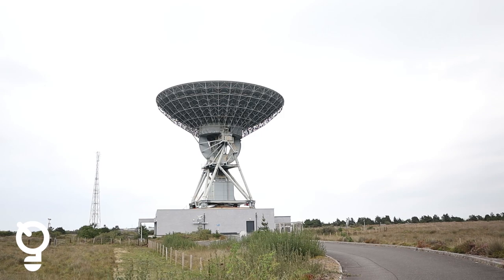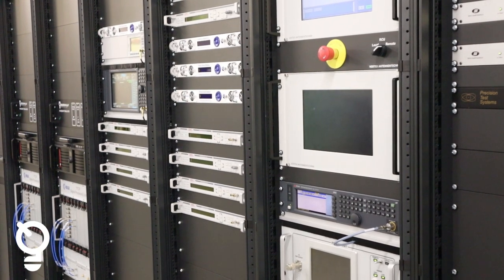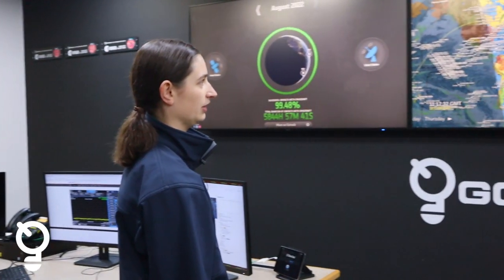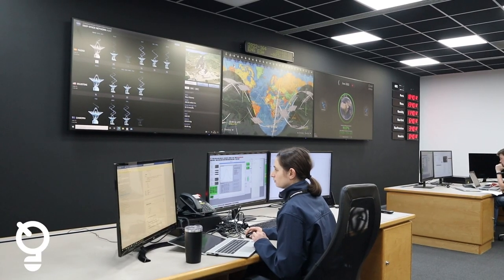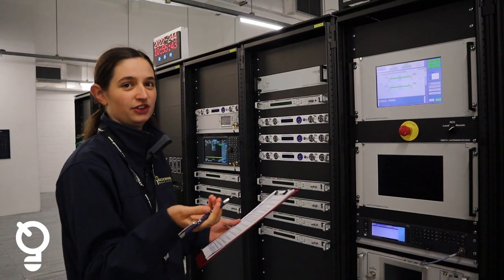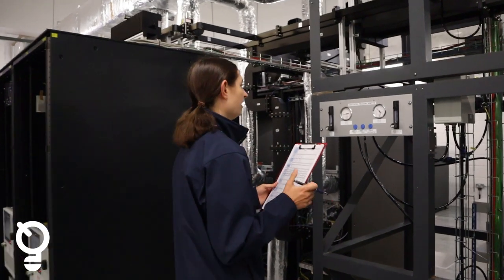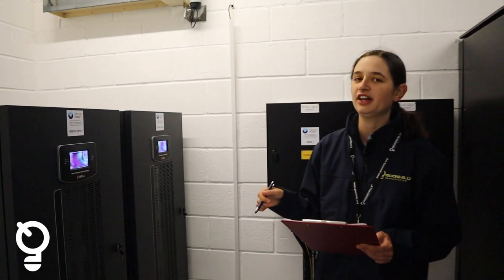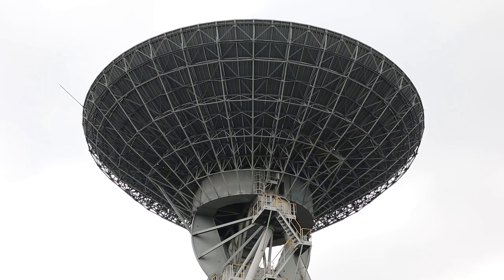A Day in the Life of a Deep Space Network Operator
Meet Beth Sheppard: one of our Deep Space Network Mission Operations Engineers.

Beth spends her time communicating with spacecraft as far away as the Moon and Mars, from right here at Goonhilly. Want to know what that looks like day to day?

Join us for the next episode of 60 Minutes Inside Goonhilly.